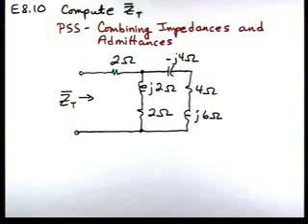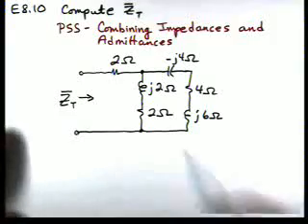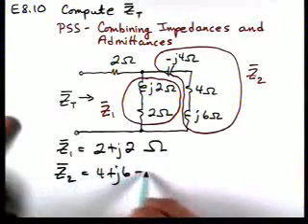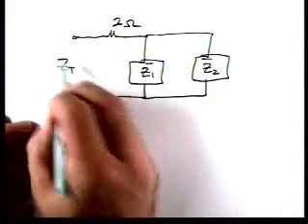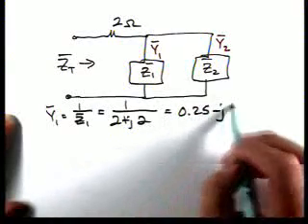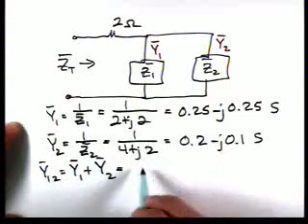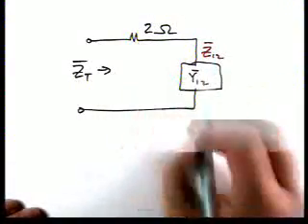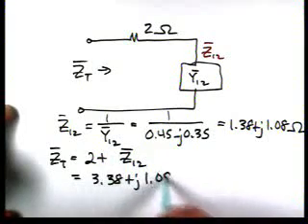David Irwin - Circuitos II - 9ª Edição - Capítulo 8 - Exercício 10